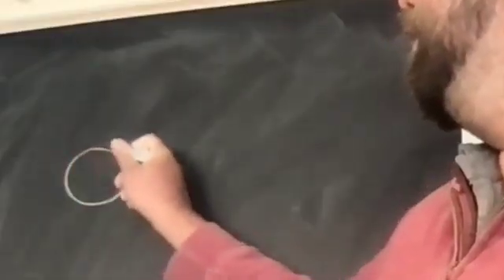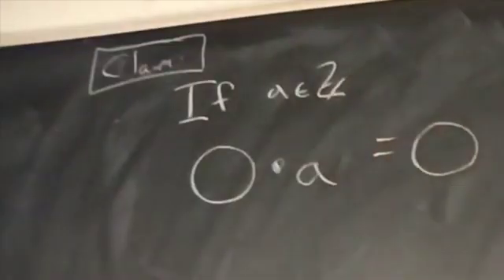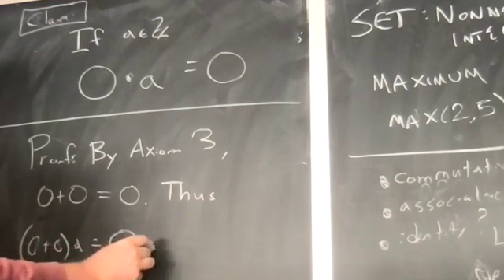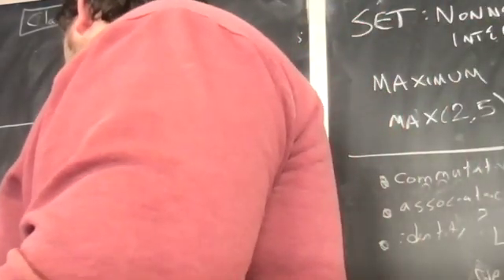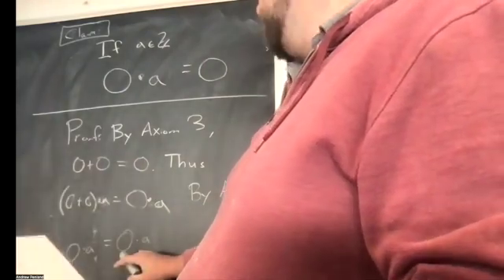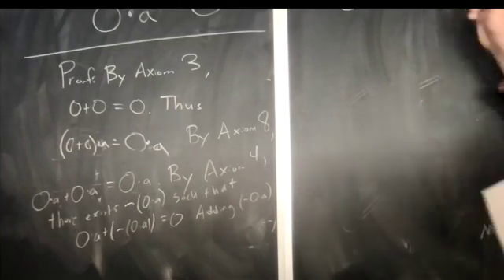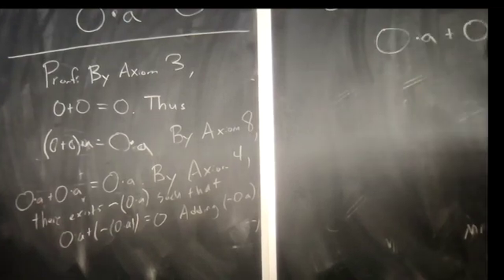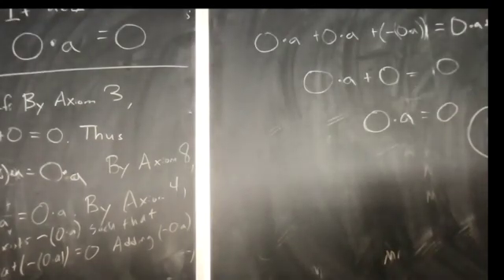Proof. A formal proof that 0 * a = 0 for all integer a.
We all "know" that 0 * a = 0 if a is an integer, but we can give a proof of this fact that only uses basic axioms.